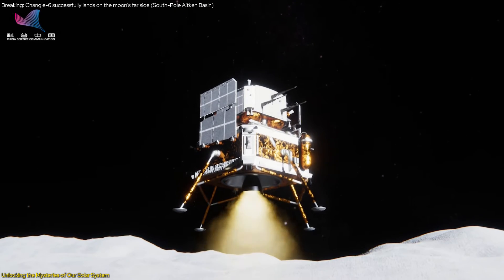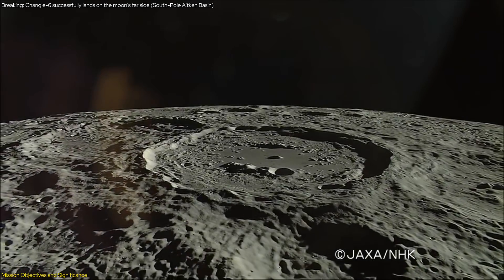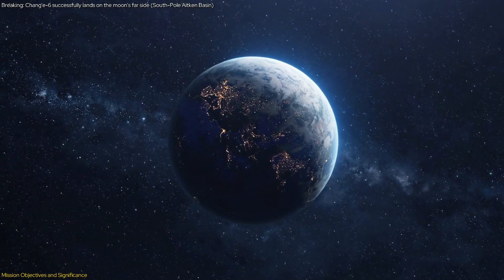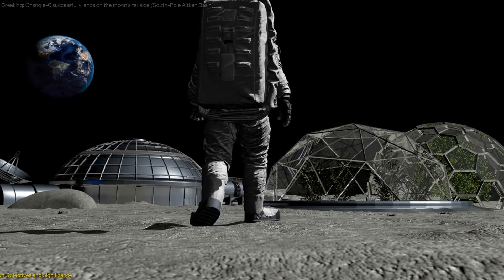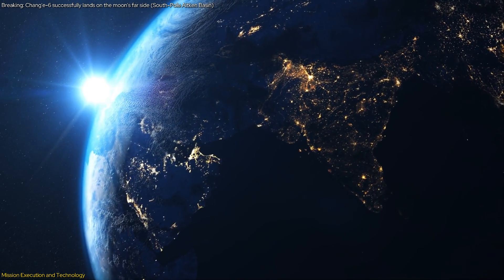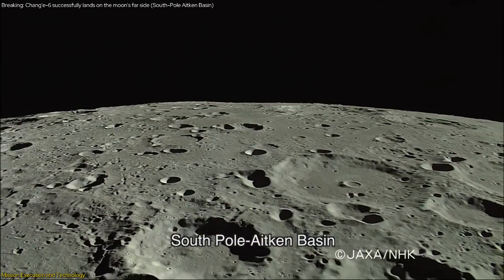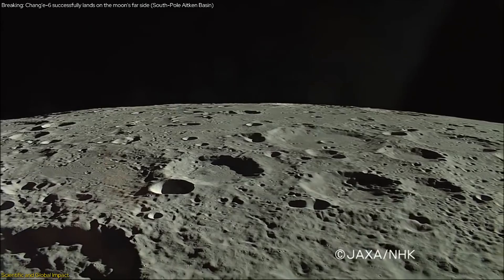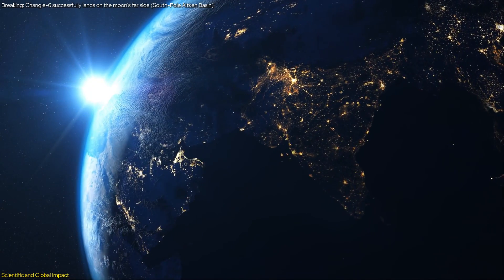Chang'e-6 successfully Historic Mission: Lifts off with Samples from the Moon Far Side!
“Chang'e-6 successfully Historic Mission: Lifts off with Samples from the Moon Far Side! (South-Pole Aitken Basin)
Join us as we explore China’s Chang'e-6 mission, aimed at uncovering the secrets of the solar system from the moon’s far side. Discover how this groundbreaking mission could redefine our understanding of lunar history and planetary formation. Exciting insights and global collaboration await!